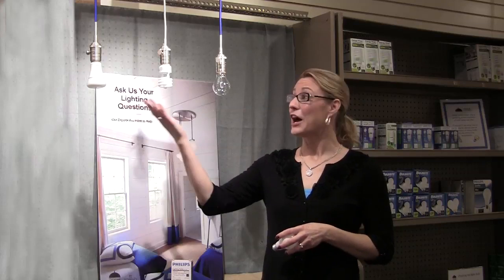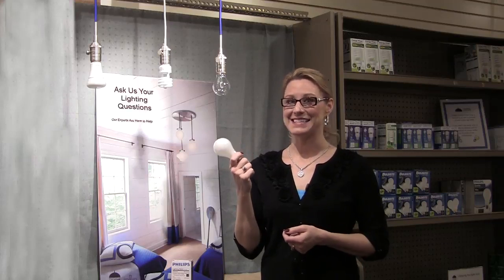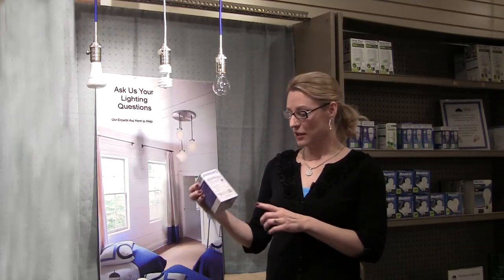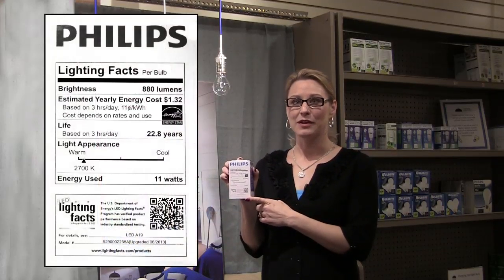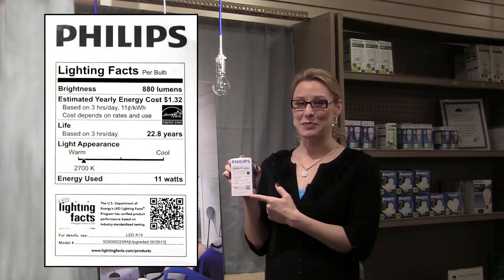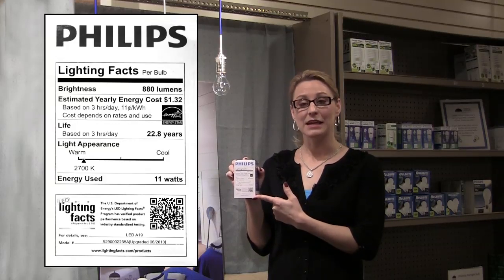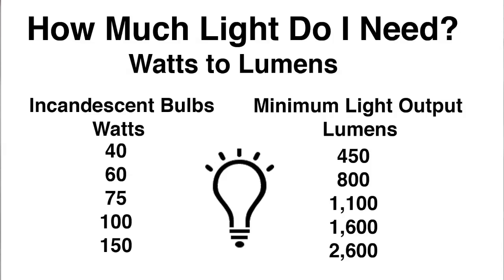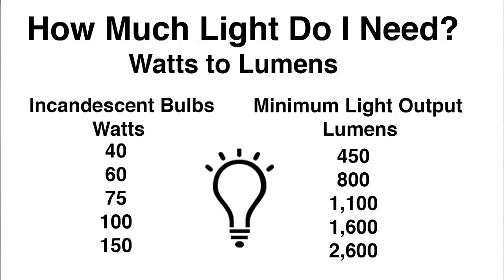Light Bulbs, Get the Light You Need.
Light Bulbs have changed and it can be diffcult to know what you need.  Creative Lighting, MN explains how to shop for light bulbs by discussing lumen output vs. wattage.  Included is a conversion chart to help understand how many lumens are produced by traditional bulbs to make shopping for bulbs easier.  for more.